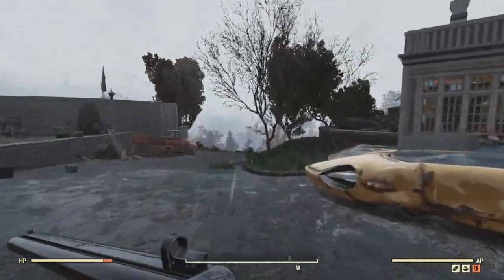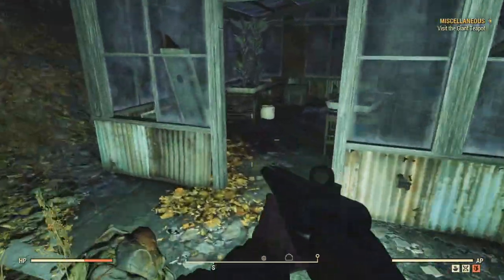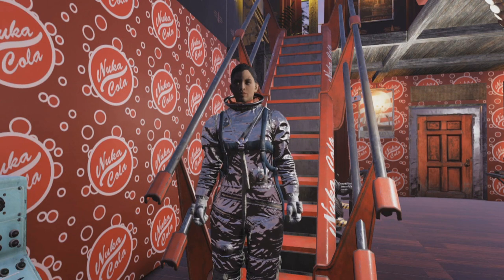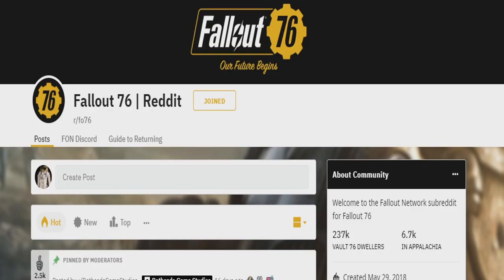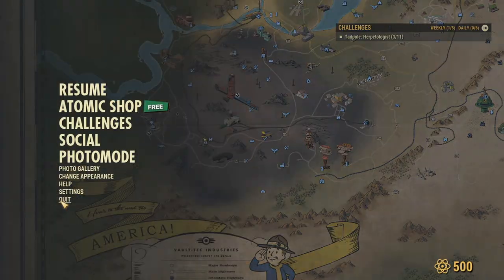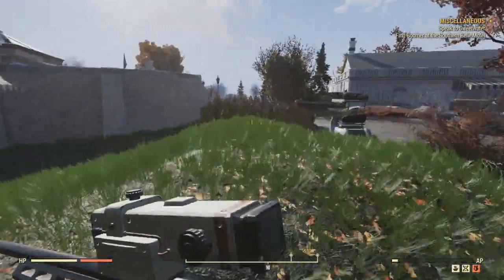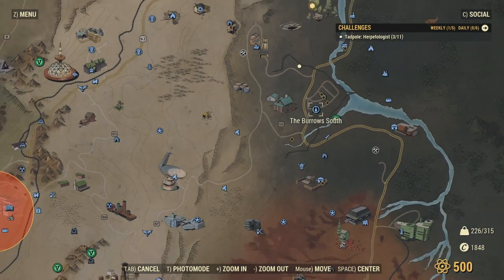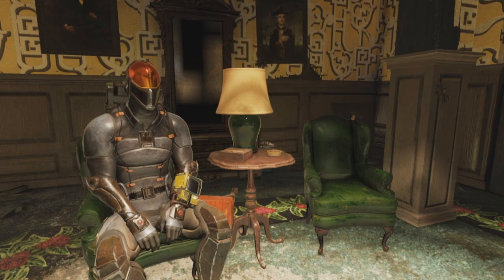Fallout 76 My guide to Level up & XP Buffs!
Thanks a bunch for all the support recently!